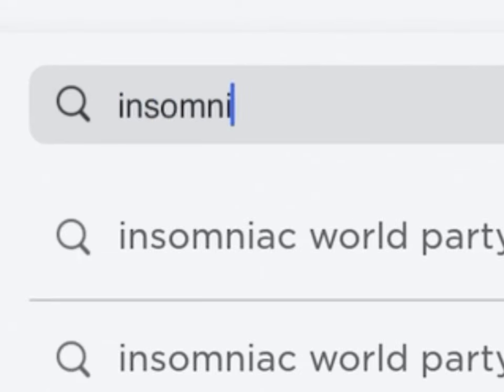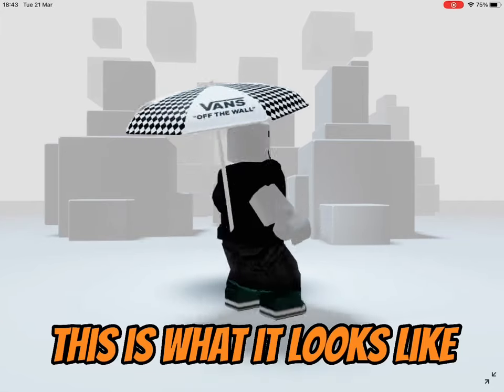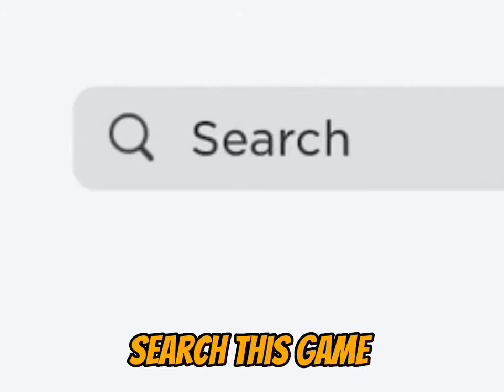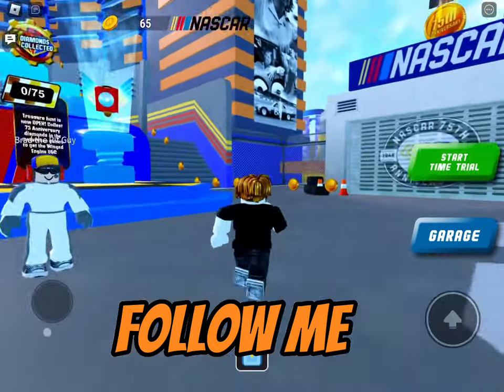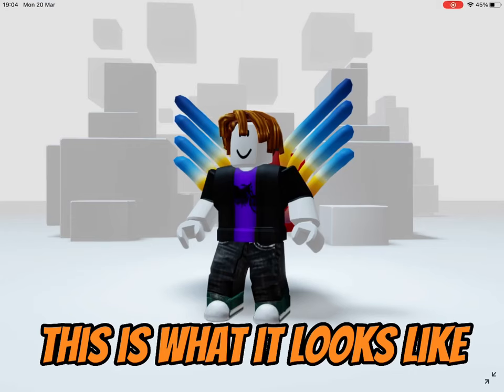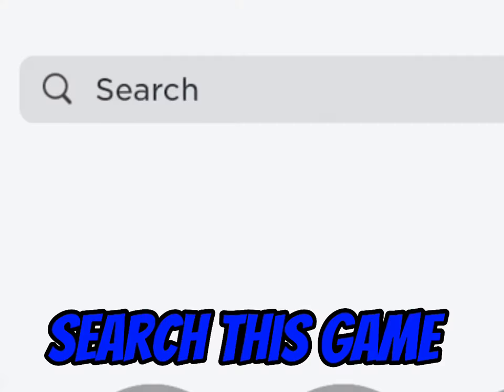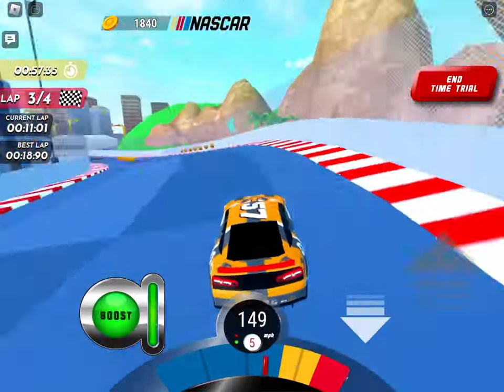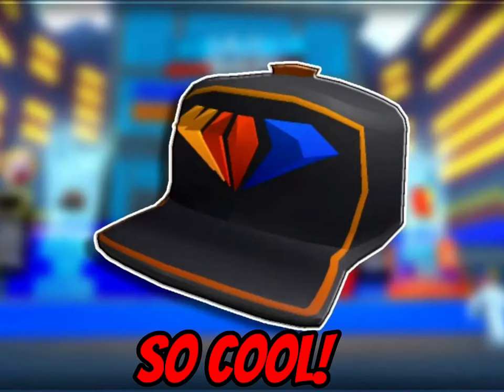20 FREE ROBLOX ITEMS! 😱😳(2023)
hurry! free new roblox items
free robux
roblox

cheap korblox
cheap skotn
cheap hat
Testing if I can get the super super happy face for FREE! 😳
Tested this ROBLOX TIKTOK HACK- 😭
Trying to get FREE ROBUX- 🤑😲😭
this GLITCH breaks Roblox 😲
When your mom FINALLY gives you ROBUX 🤑roblox
korblox
cheap korblox
cheap skotn
korblox
cheap korblox
cheap skotn
korblox
cheap korblox
cheap skotn

roblox funnyroblox funny momentsroblox gameplayRoblox free itemsfree roblox itemsroblox free items 2022Catalog robloxFree accessories on robloxfree roblox outfitsroblox simulatorrobuxhow to get free robuxfree robux 2022Free clothes roblox TRYING THE FREE POISONED HORNS METHOD 😨
cheap korblox
cheap skotn
cheap hat
When your mom FINALLY gives you ROBUX roblox funnyroblox funny momentsroblox gameplayRoblox free itemsfree roblox itemsroblox free items 2022Catalog robloxFree accessories on robloxfree roblox outfitsroblox simulatorrobuxhow to get free robuxfree robux 2022Free clothes roblox TRYING THE FREE POISONED HORNS METHOD 😨
cheap korblox
cheap skotn
cheap hat
cheap korblox
cheap skotn
cheap hat
cheap korblox
cheap skotn
cheap hat
cheap korblox
cheap skotn
cheap hat
cheap korblox
cheap skotn
cheap hat
When your mom FINALLY gives you ROBUX canon Free roblox items